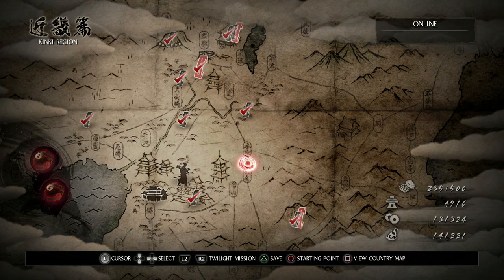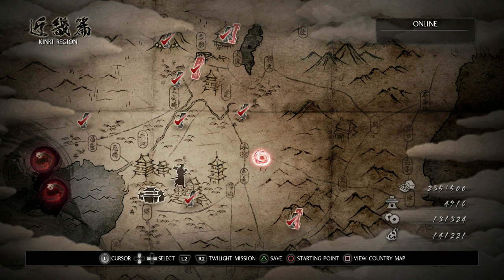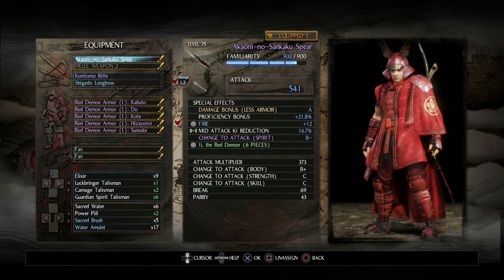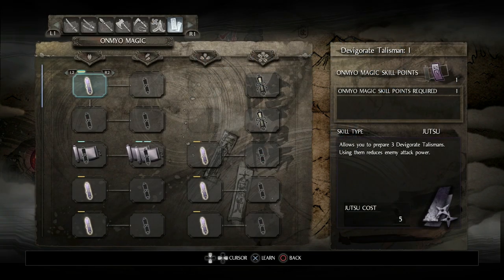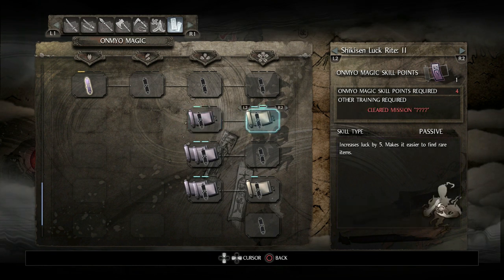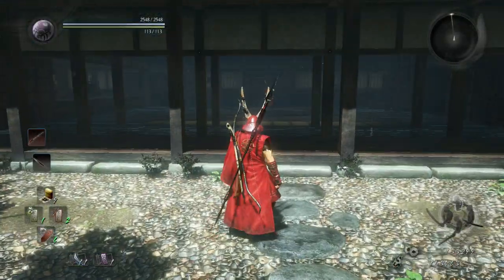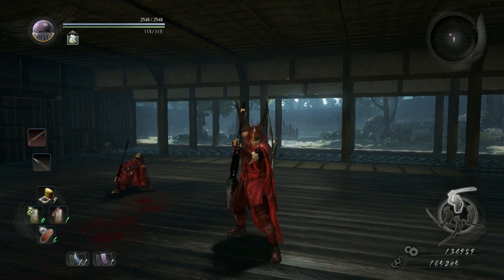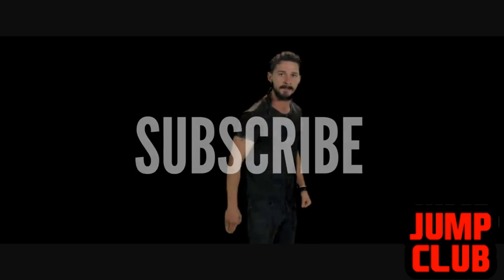NIOH: Red Demon Armor & Weapon Smithing Text! (AMAZING SPEAR GEAR)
Just in case you are confused there is a weapon text and an armor text. You will need both.

Wanna a pair of custom made gravity shoes? Be sure to set it to U.S dollar